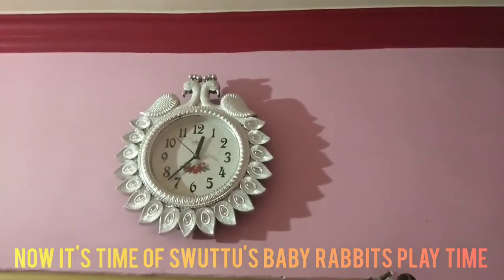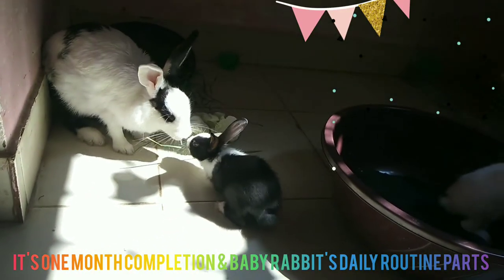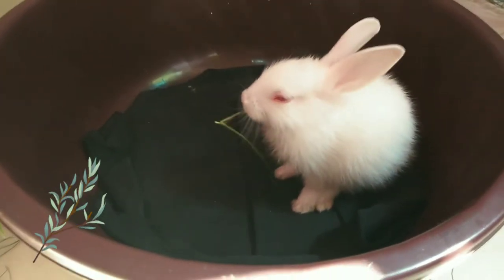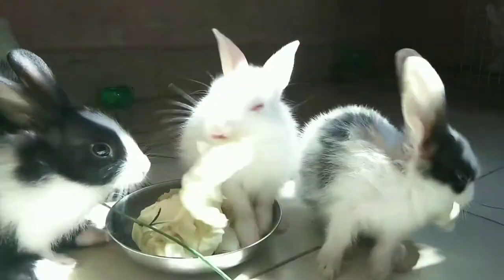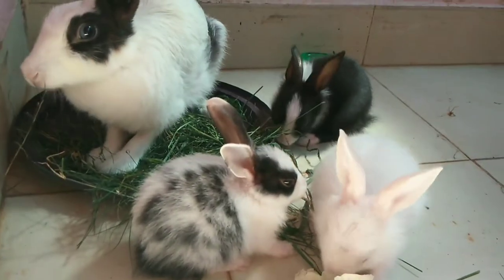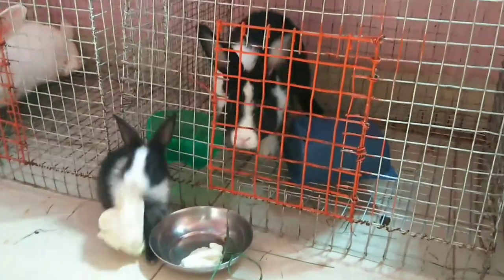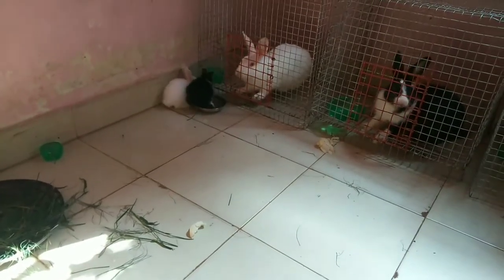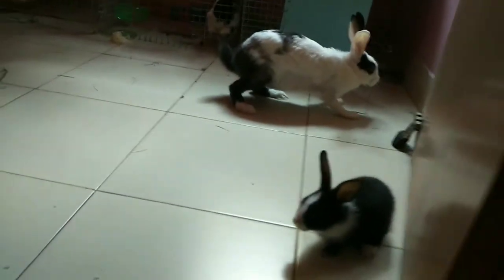PART 3 | One Month Completed & Daily Morning Routine of Baby Rabbits 🐰 || CUTE HUNNY BUNNY FAMILY🐇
Cute Hunny Bunny Family VLOG and shorts Videos
Loving Caring Cuteness Fun Intertainment Enjoyment
 Calm and relax feeling of RABBITS(HUNNY and BUNNY)